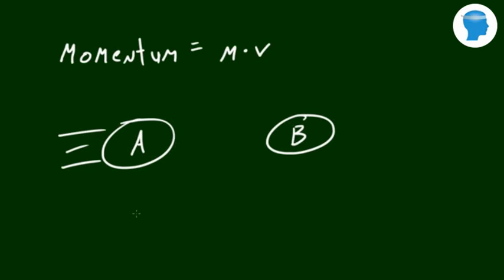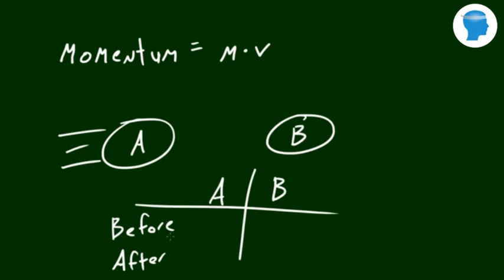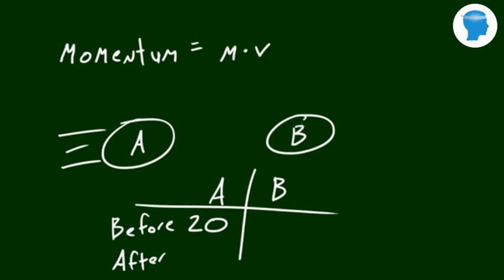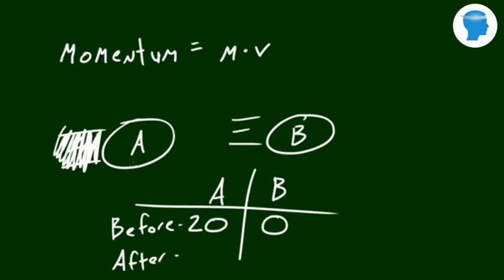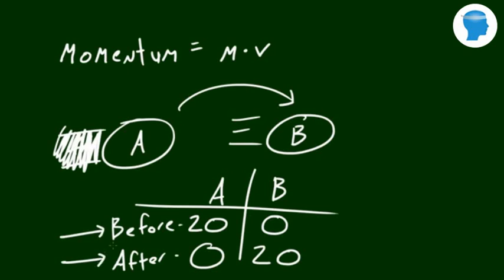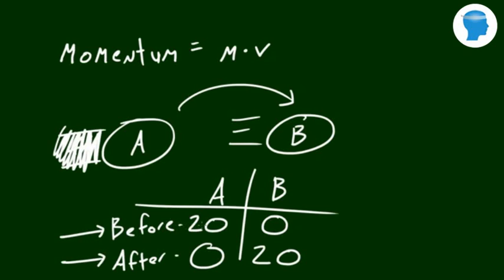Online tutorial on Collision - Physics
:- Online tutorial on Collision. A collision is an event in which two or more bodies exert forces on each other for a relatively short time. Although the most common colloquial use of the word "collision" refers to accidents in which two or more objects collide, the scientific use of the word "collision" implies nothing about the magnitude of the forces. It is explained with simple example.